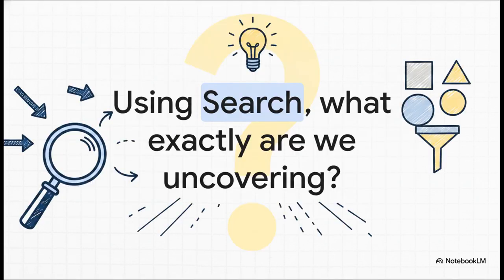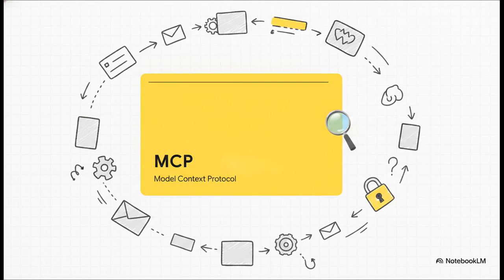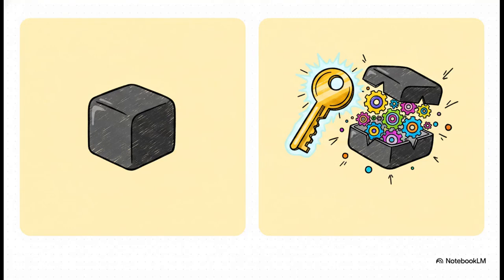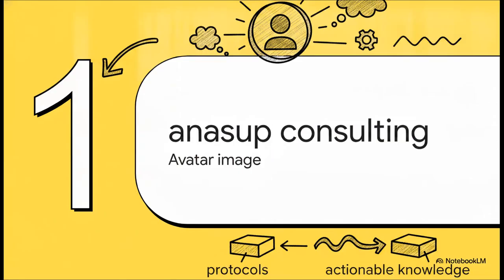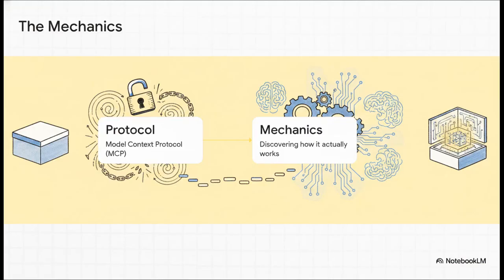How Model Context Protocol (MCP) Works: Unlocking AI Context Architecture | Anasup Consulting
Learn how the Model Context Protocol (MCP) functions to bridge the gap between AI models and your data through a standardized architecture